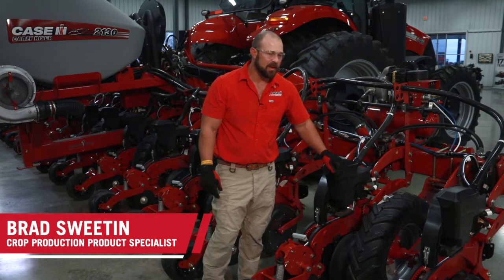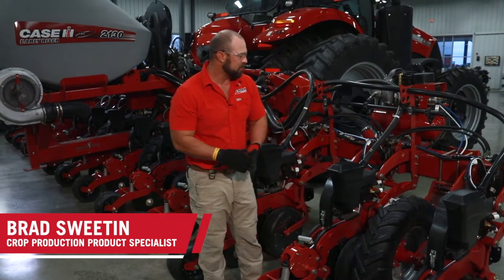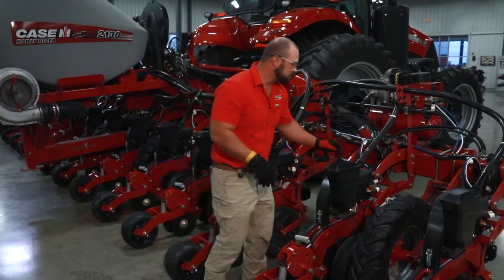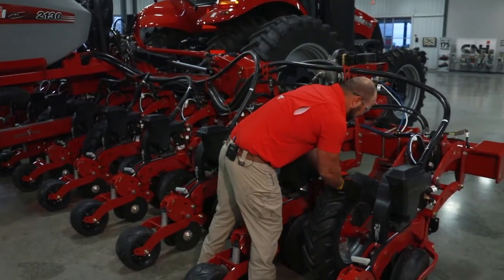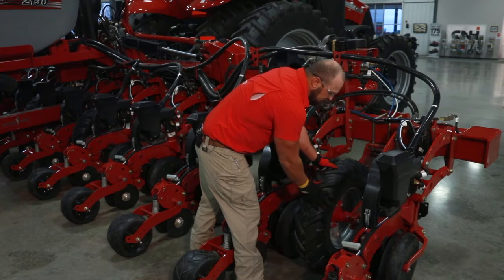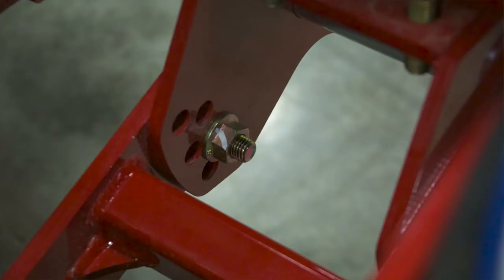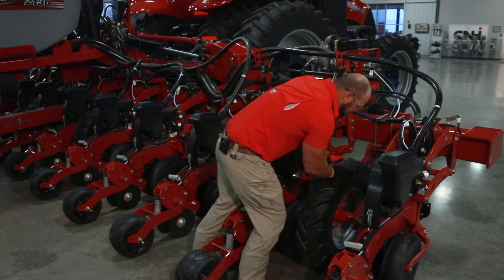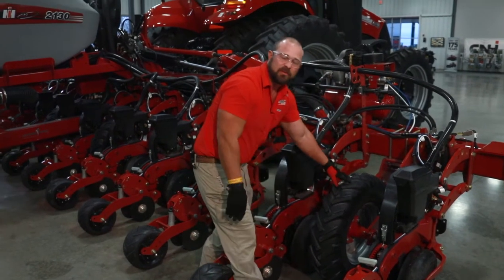Early Riser 2130 Planter Gauge Wheel Setting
Learn how to properly set the 2130 planter gauge wheels